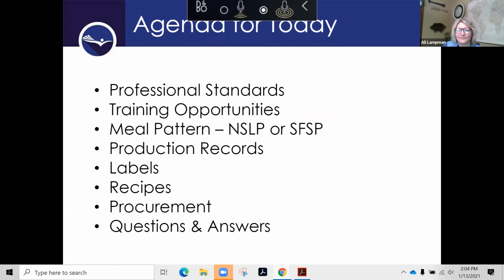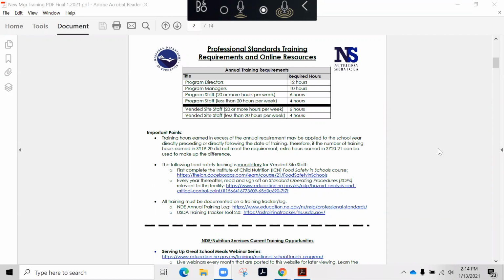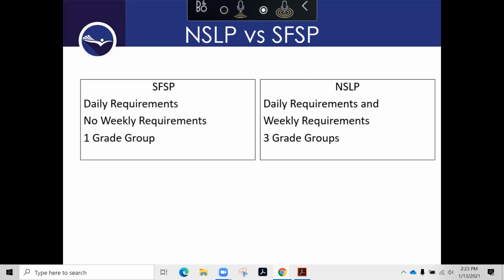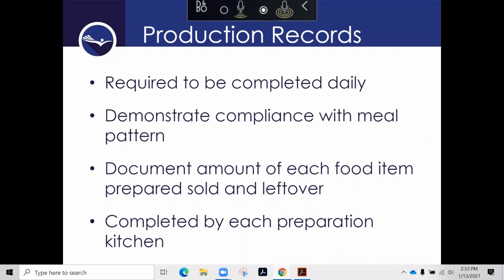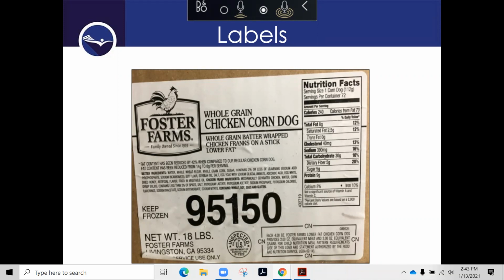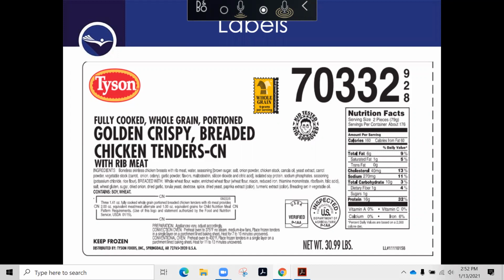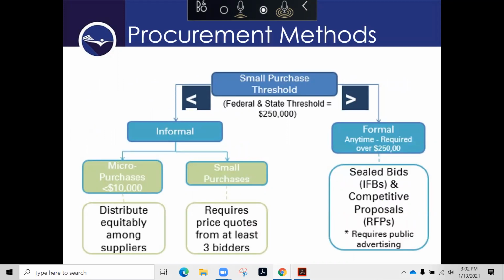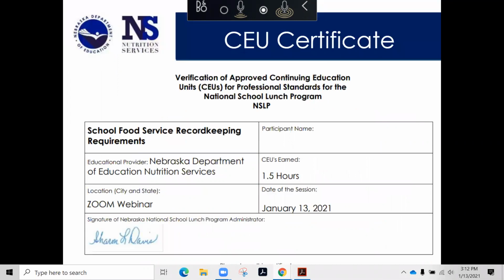Food Service Recordkeeping Requirements 1.13.2021